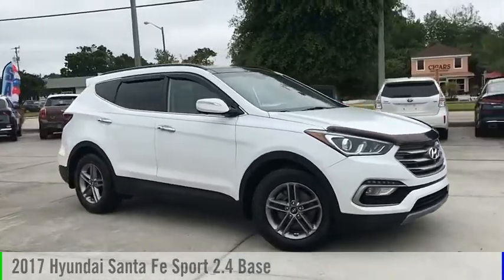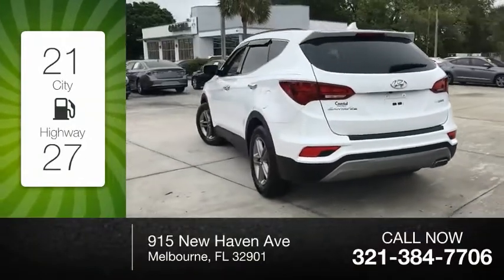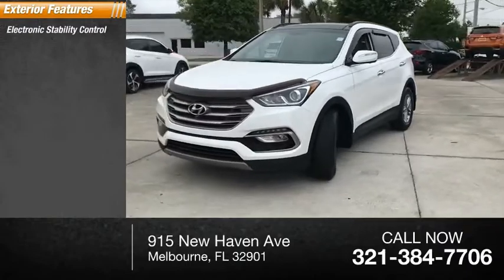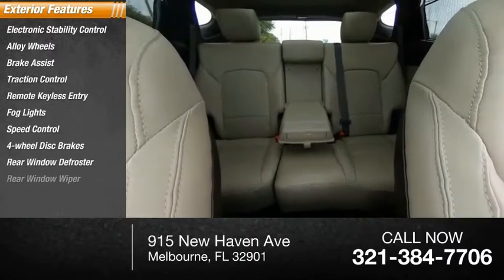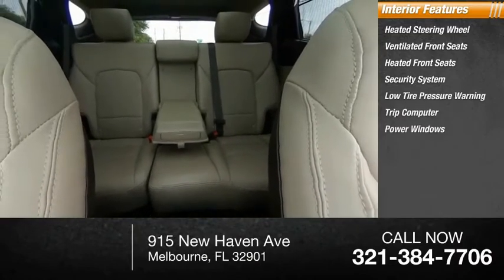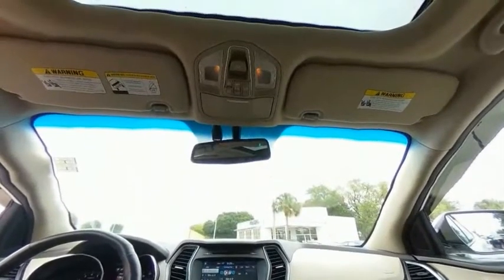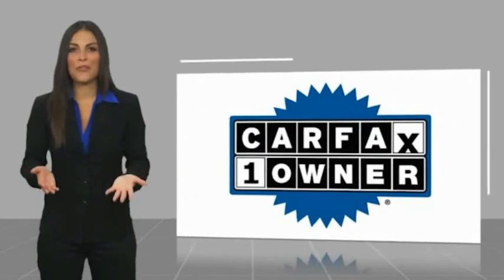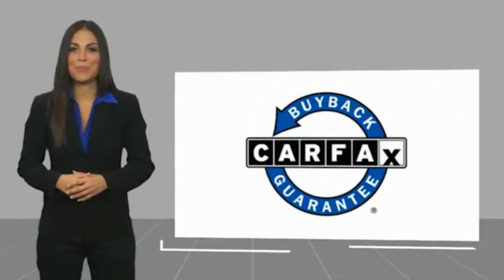2017 Hyundai Santa Fe Sport Melbourne FL H73893A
2017 Hyundai Santa Fe Sport 2.4 Base

This 2017 Hyundai Santa Fe Sport 2.4 Base in Frost White Pearl features: FWD Clean CARFAX. CARFAX One-Owner. 21/27 City/Highway MPG Reviews: * Generous rear-passenger and cargo space; lots of features for the money; lengthy warranty coverage. Source: Edmunds Awards: * 2017 IIHS Top Safety Pick, Top Safety Pick+ * 2017 KBB.com 10 Most Awarded Brands Visit our virtual showroom 24/7 @